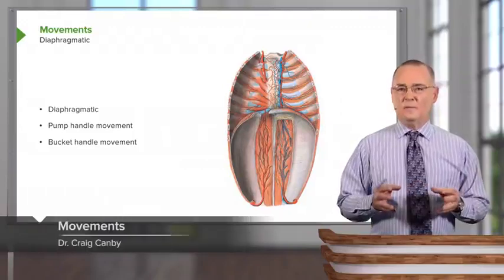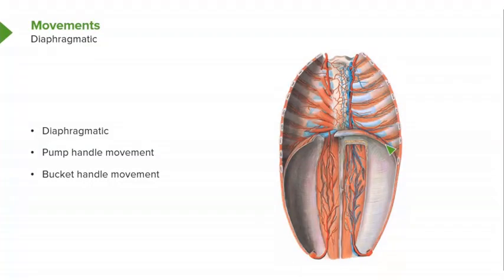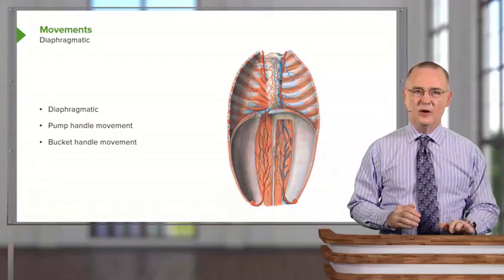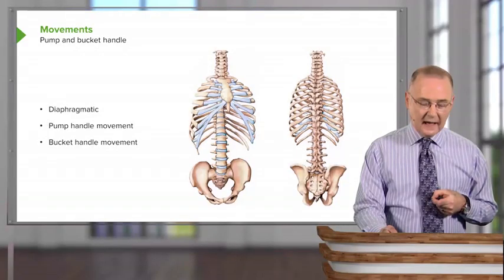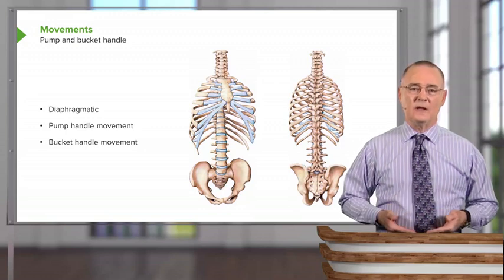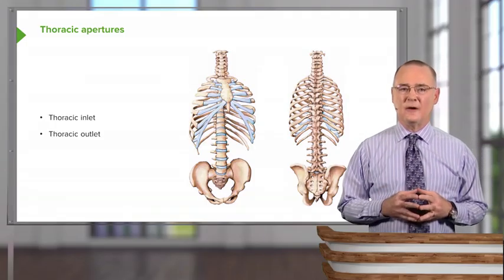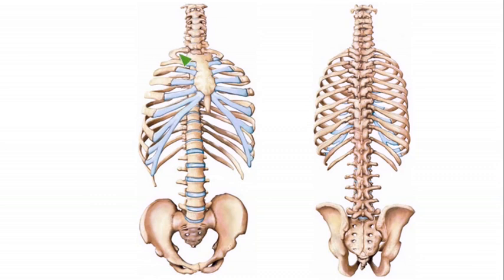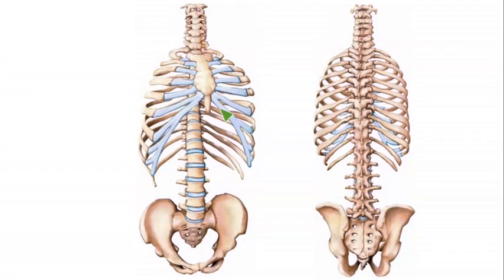Movements – Thorax Muscles and Thoracic Wall